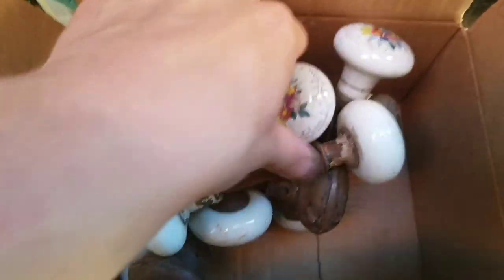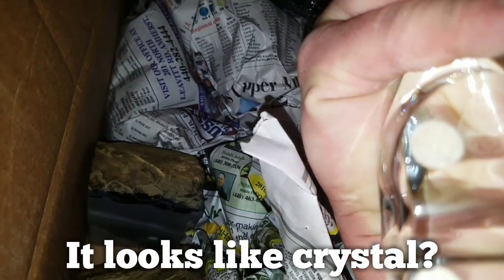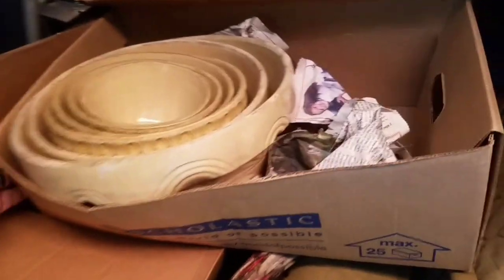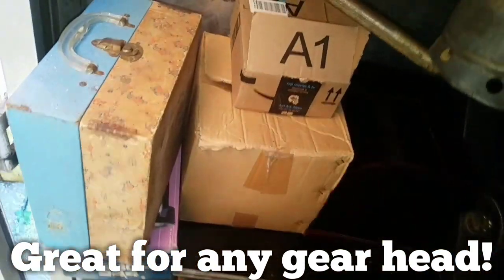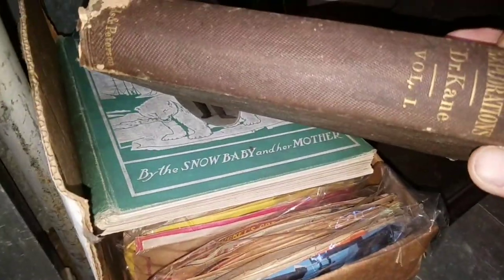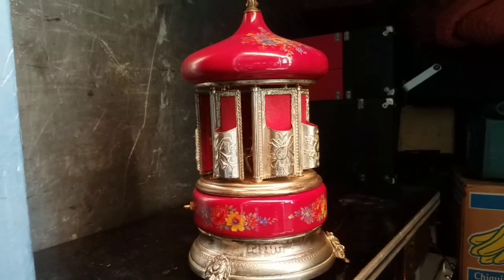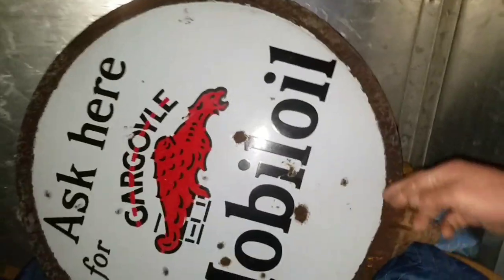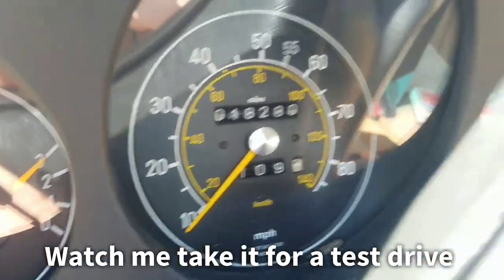OWNER ABANDONS THE MOST UNBELIEVABLE ITEMS, WHY?? YOU WON'T BELIEVE THIS UNBOXING VIDEO GREAT FINDS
Robert Auctioneer Extraordinaire finds antique and vintage gold during this unboxing video. You won't believe the items he discovers in this episode.